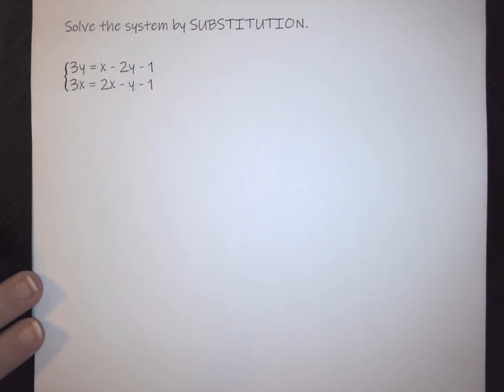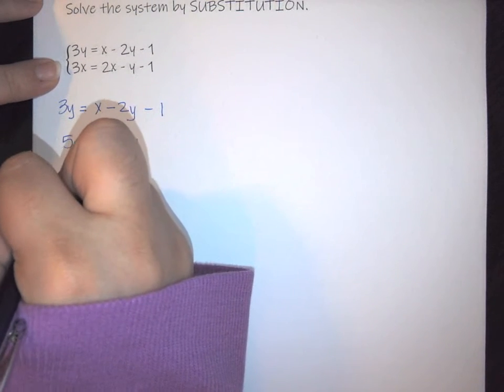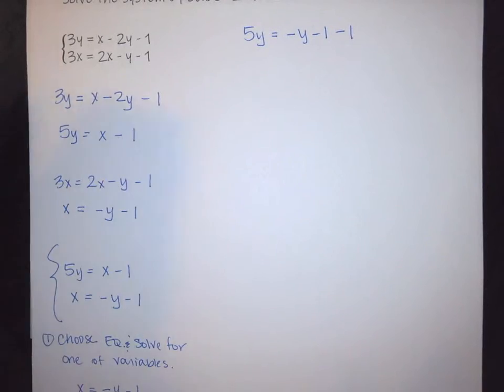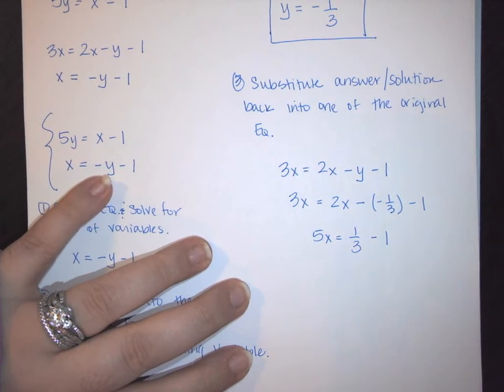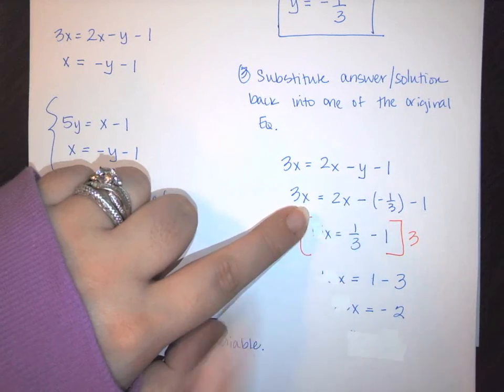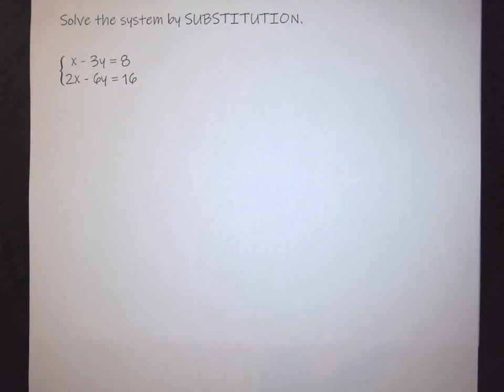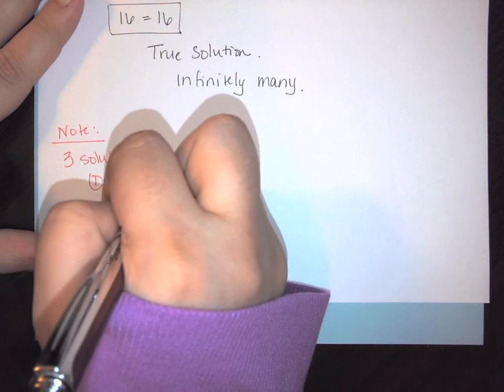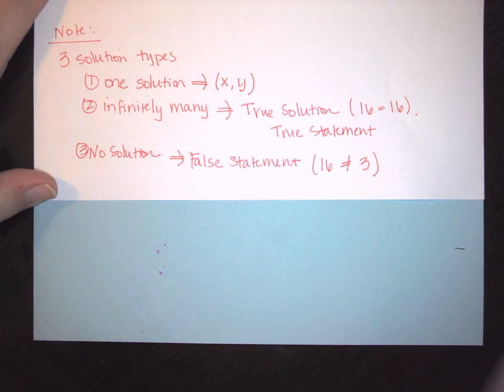Guided Notes for solving Systems of Equations using Substitution